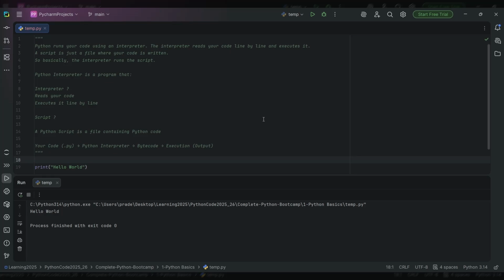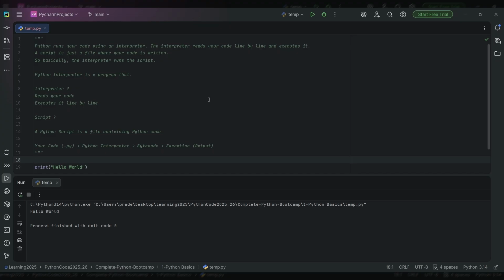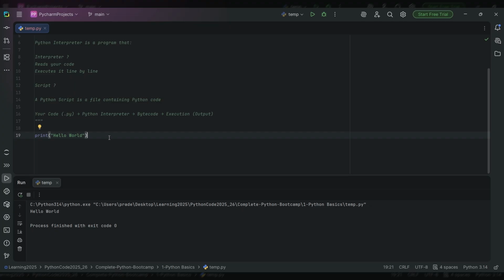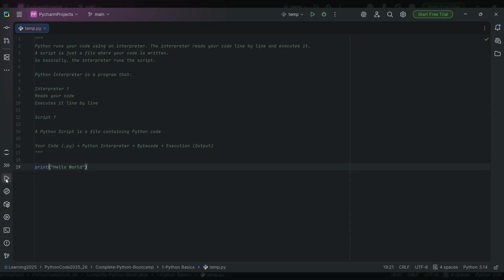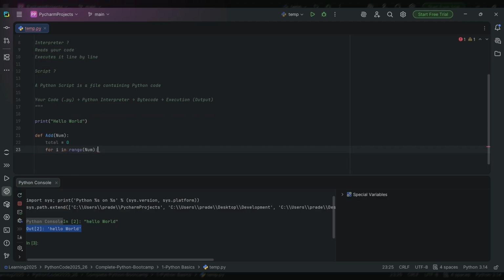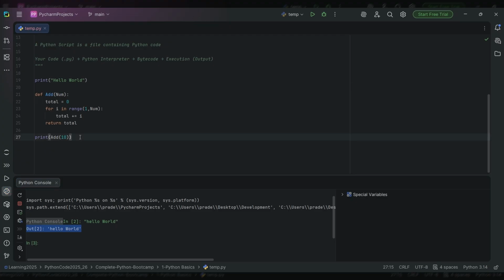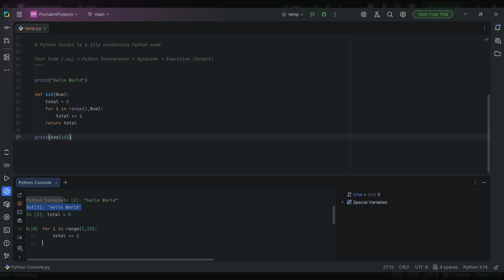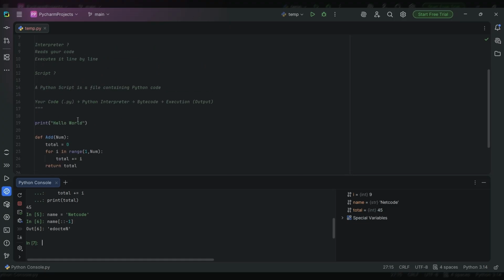Day 6 - 👉 How Python Actually Works 🤯 (Simple Explanation)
In this video, you will learn the difference between Python Interpreter and Python Script in a simple and beginner-friendly way.

Understanding how Python runs code is very important for beginners and network engineers working on automation.

🚀 Topics covered:

* What is Python Interpreter
* What is Python Script
* Key differences between interpreter and script
* How Python executes code
* Real-world examples

This video is part of our Python for Network Engineers series on NetCode Academy.

* Network automation using Python
* Real-world projects